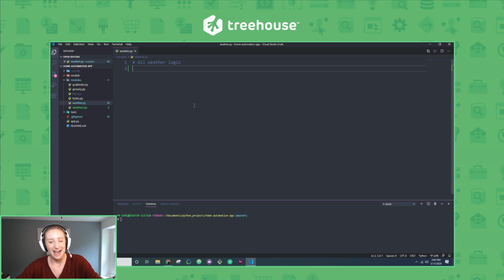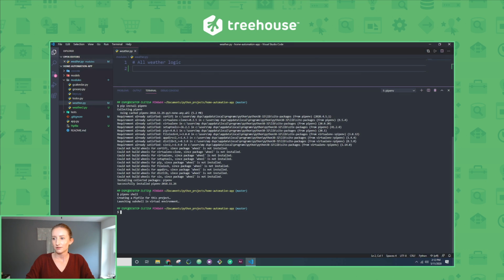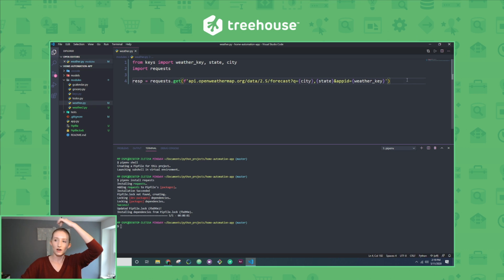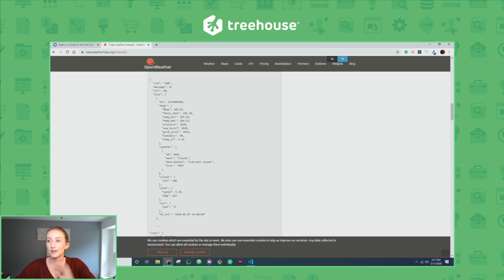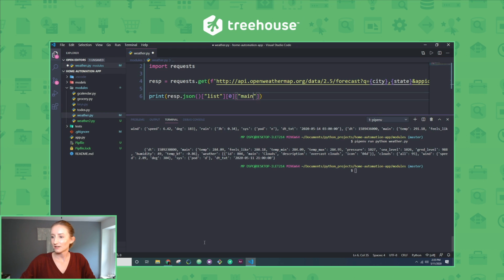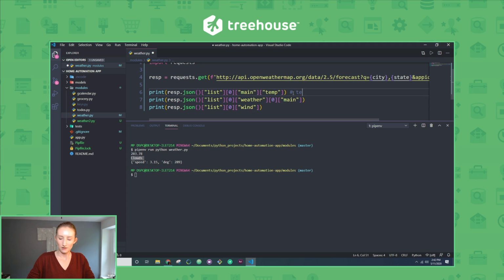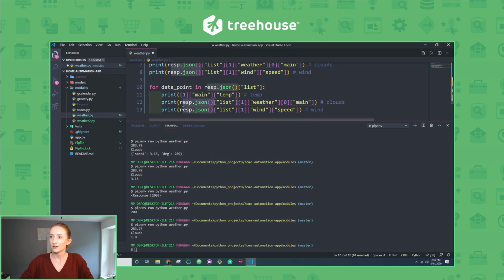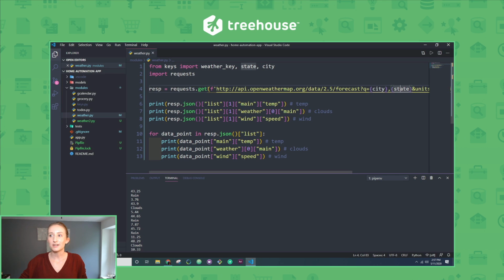"How to Add a Weather API" - Build a Home Automation App with Megan Amendola